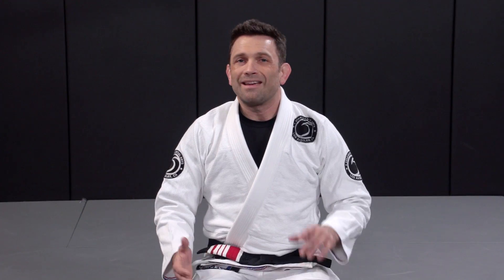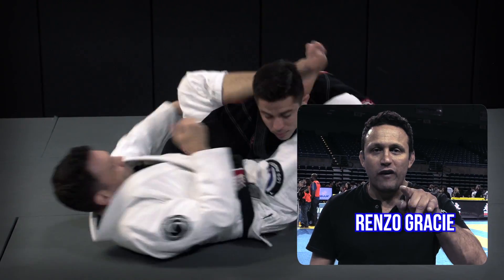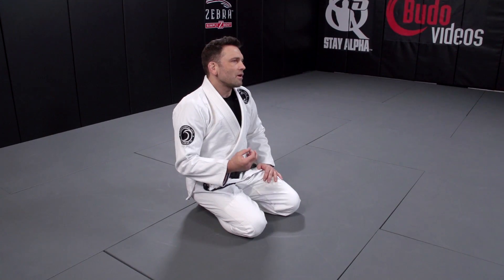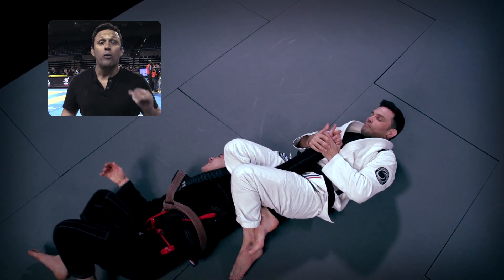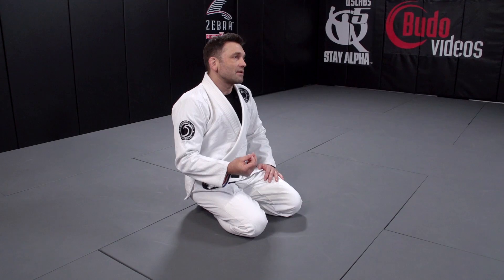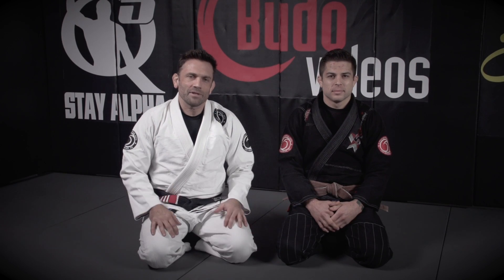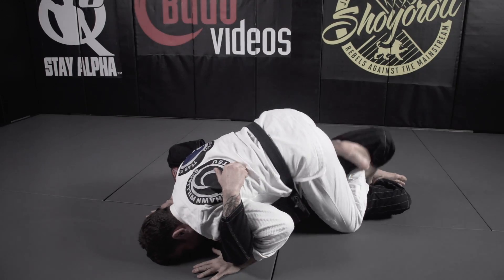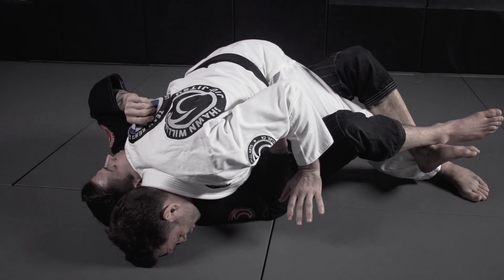The Williams Guard by Shawn Williams available on DVD and in the app Store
The long awaited Williams guard instructional is finally here! Shawn Williams breaks down what John Danaher coined, the Williams Guard. In the second part of the series, Shawn shows you all of the submission possibilities once you have the Williams Guard locked down; From Triangles, arm bars, omoplatas to reverse Kimuras.

Plus a special bonus disc, the Near Side Underhook half guard pass